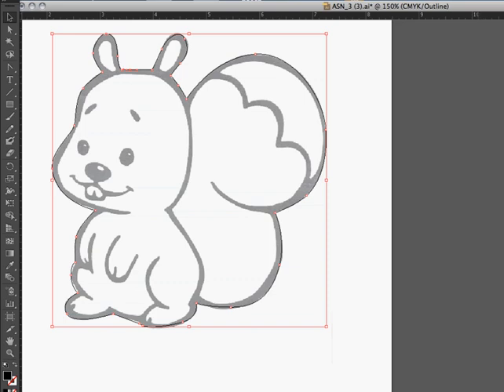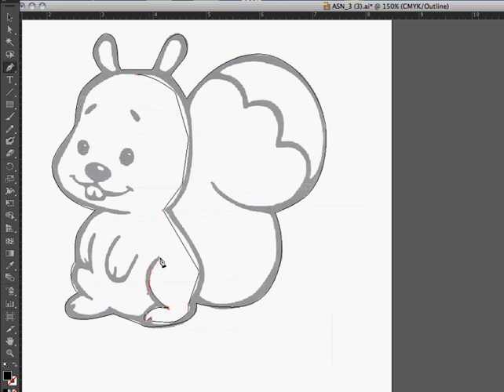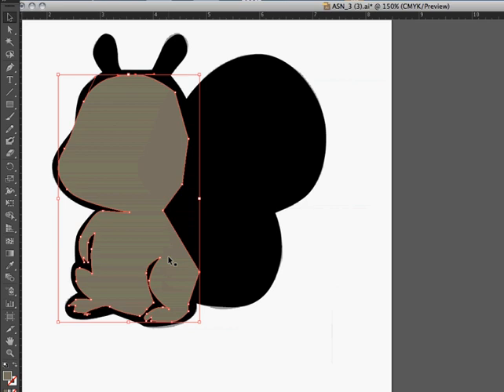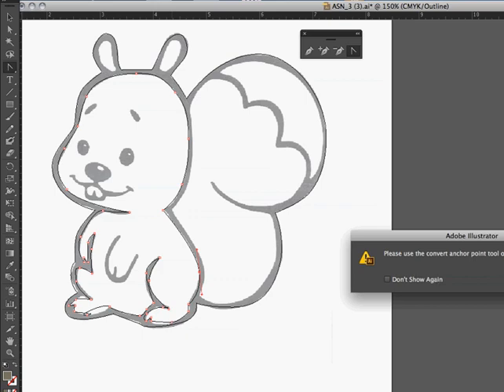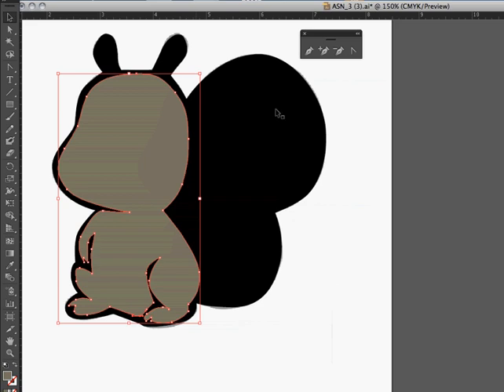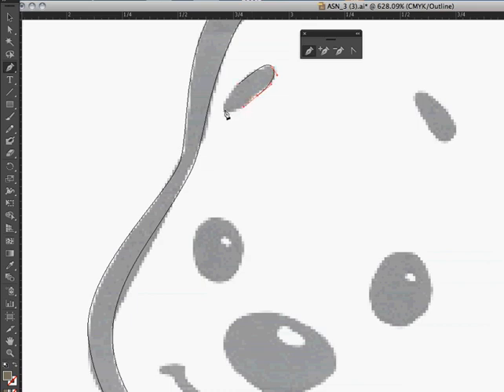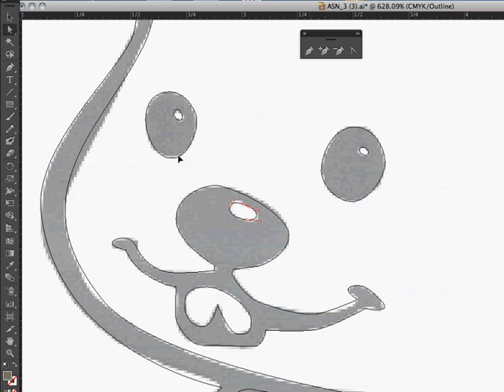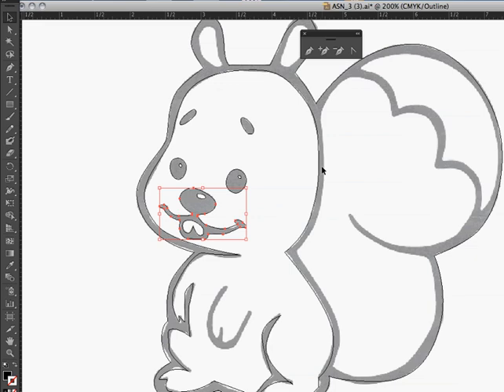tracing a simple template in Adobe Illustrator vid 2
tracing a basic line art template in adobe illustrator, video 2